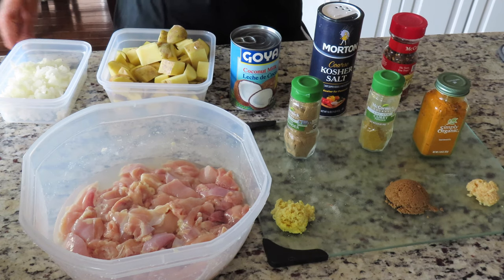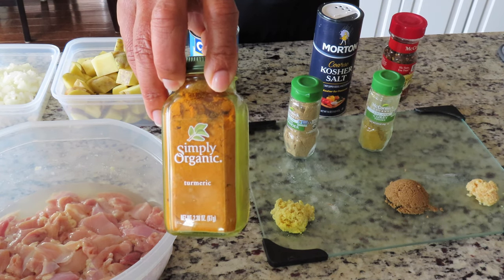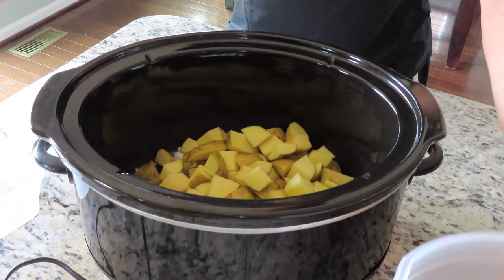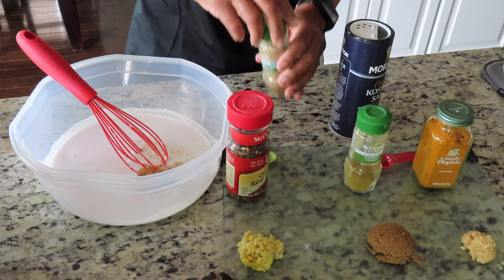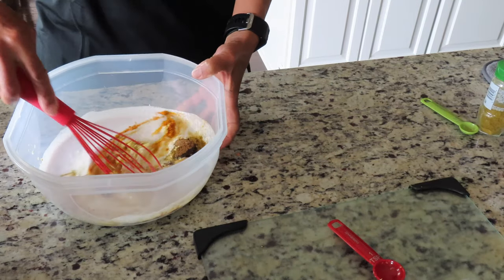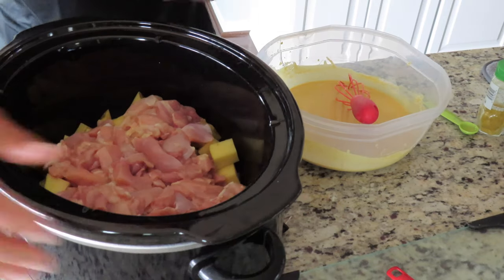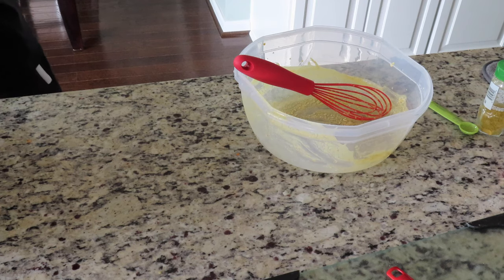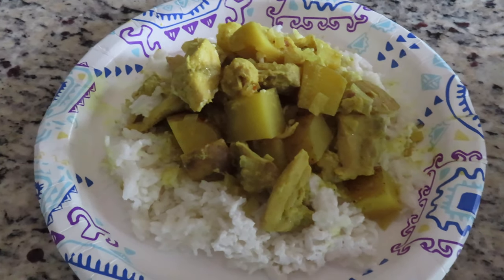Crockpot Curry Chicken- Chef Boi-R-Vee Ep 2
Crockpot Curry Chicken over Coconut Rice